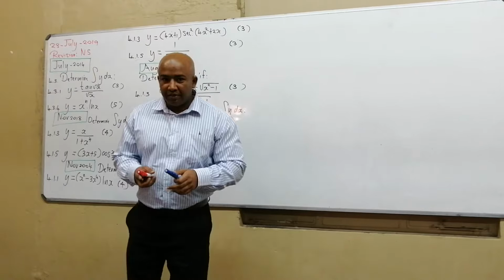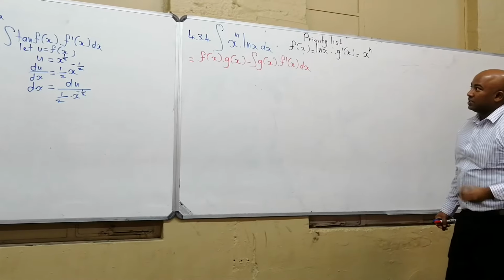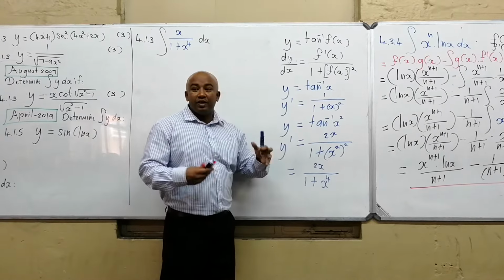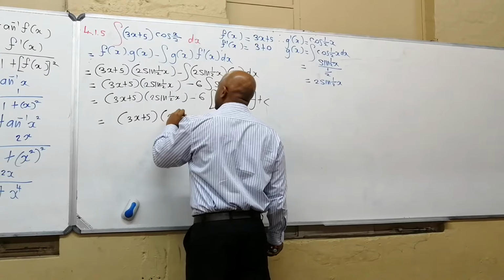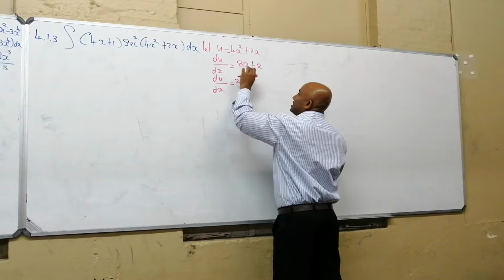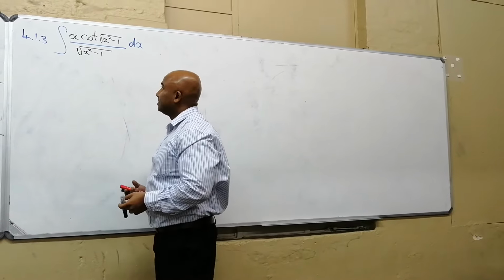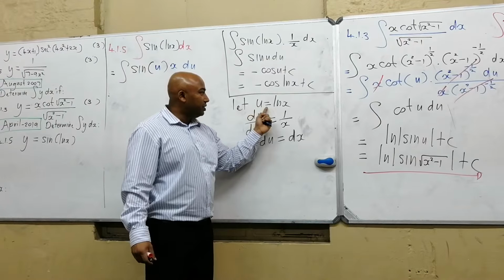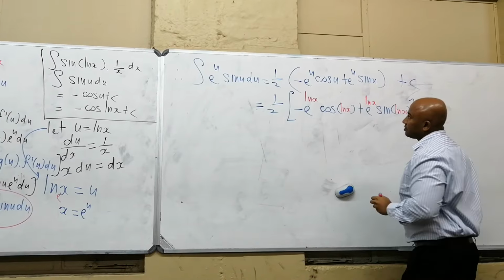Mathematics N5 Integration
Revision lesson at Berea Technical College